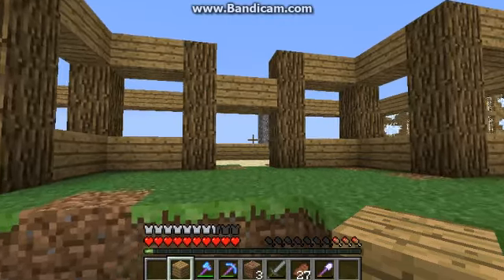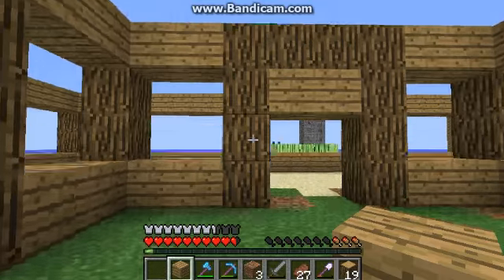lets play minecraft episode 51 the shack pt1